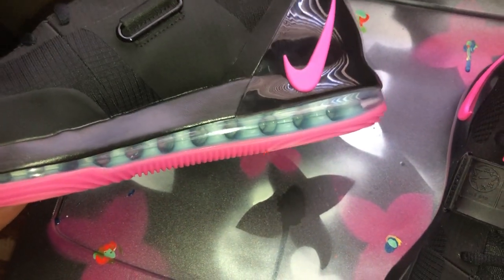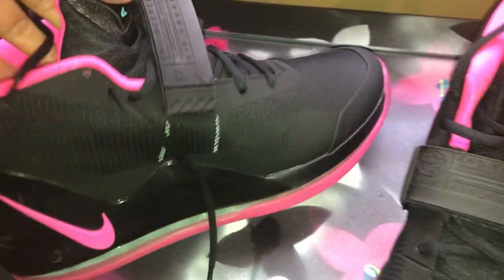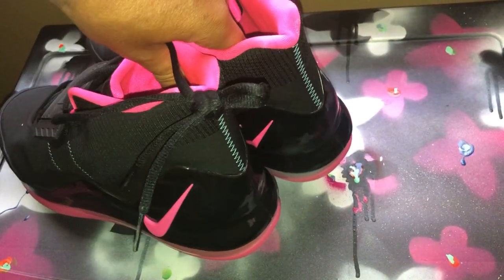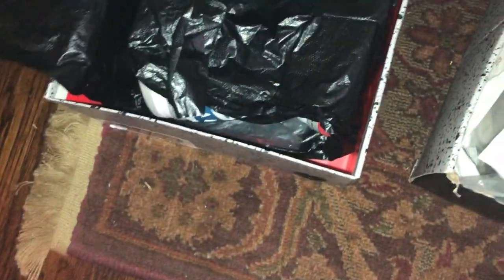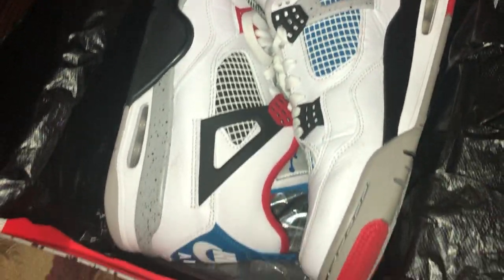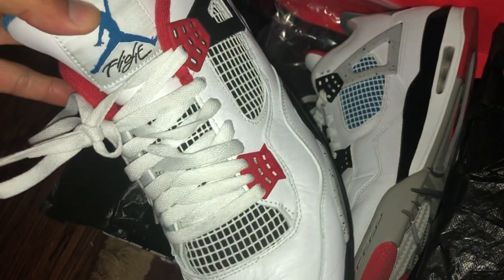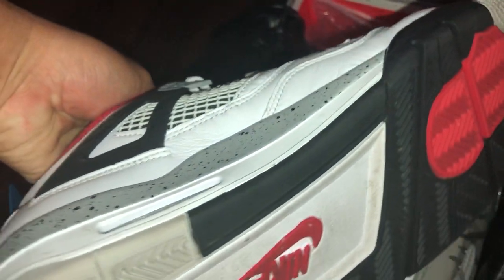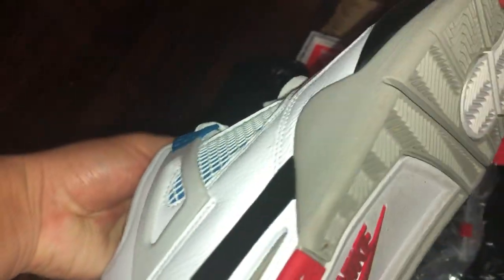Sneaker collection hype’ 3 pickups